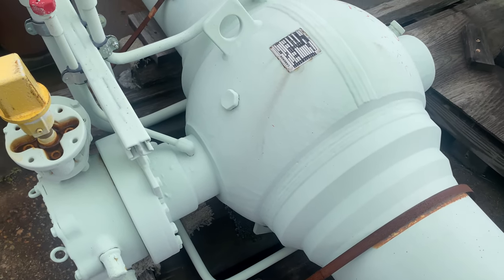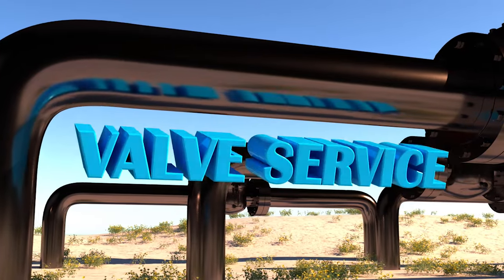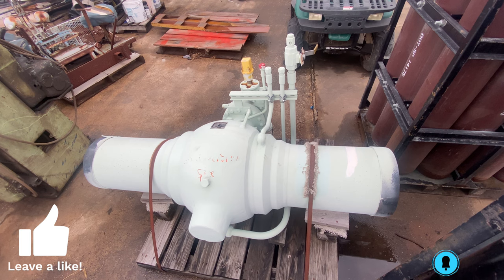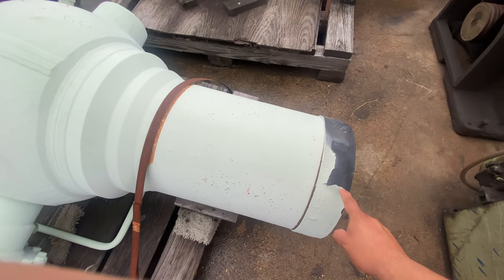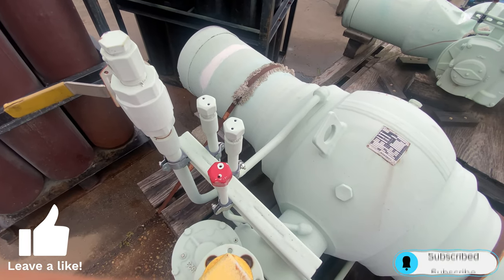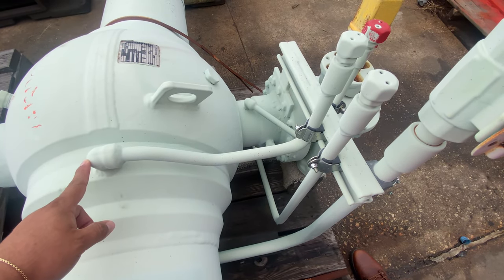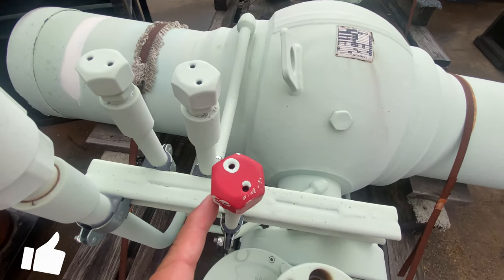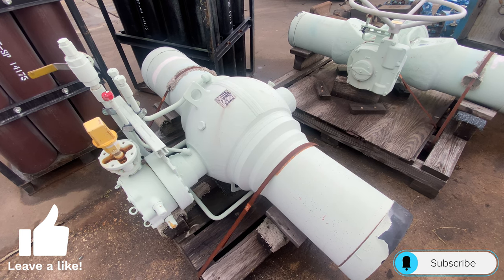CAMERON T31 BALL VALVE OVERVIEW. FULLY WELDED BALL VALVE EXPLAINED.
Welcome back to everything valves. Thank you for tuning in.

In this video. I will show you a custom grease and drain configuration. On a Cameron T31 fully welded trunnion mounted ball valve. This valve was used in an underground application. The end user needed access to the drain and grease injectors. This configuration is what they requested.

Everything is welded on the valve. The idea is that it will prevent any leakage points. Once the valve is installed it cannot be serviced in line.

I hope you enjoyed this short video. More videos like this will be coming soon. Let me know any ideas for future videos.